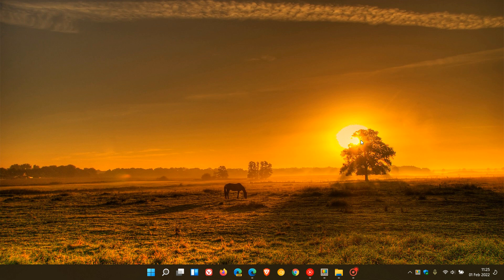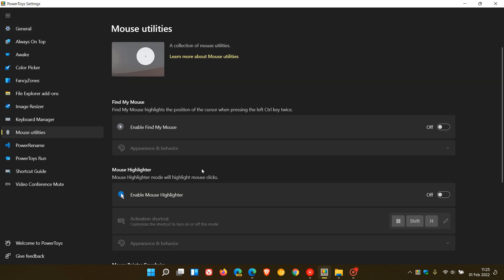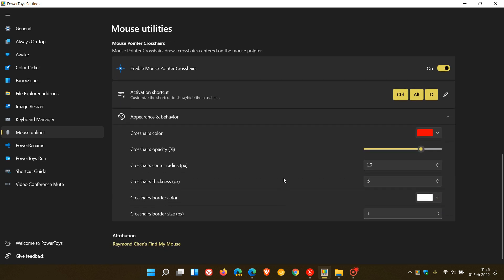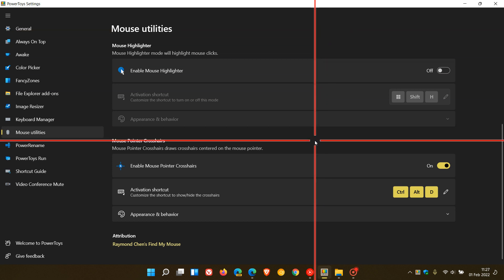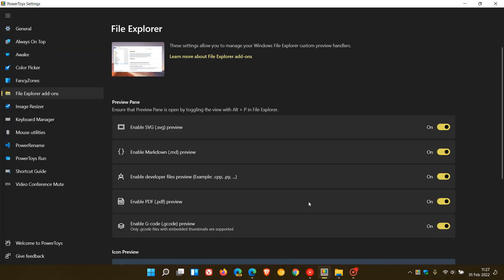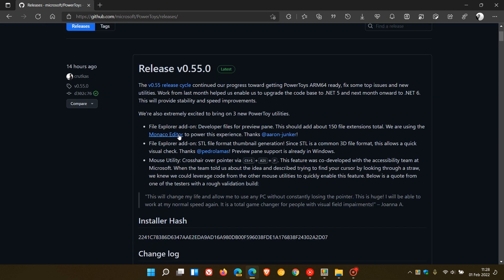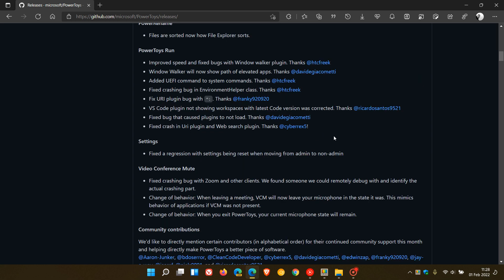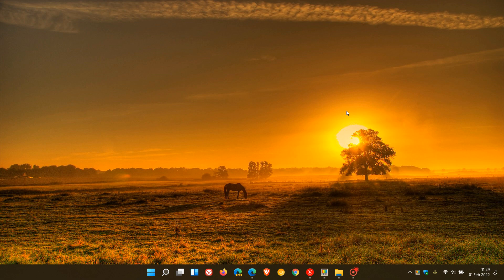Microsoft release PowerToys v0.55.0 with new Mouse Pointer Crosshairs utility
This new version also gets two new File Explorer add-ons, bug fixes and improvements